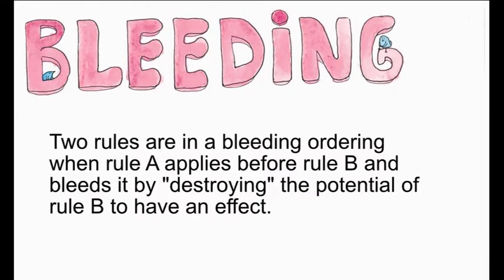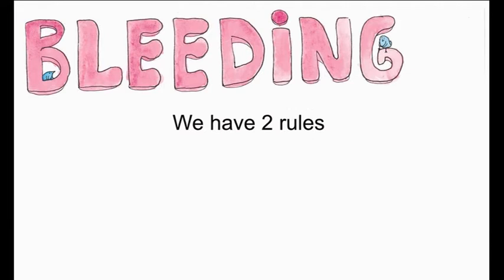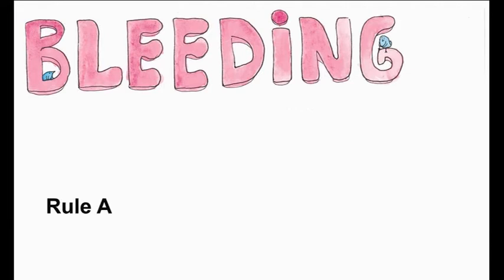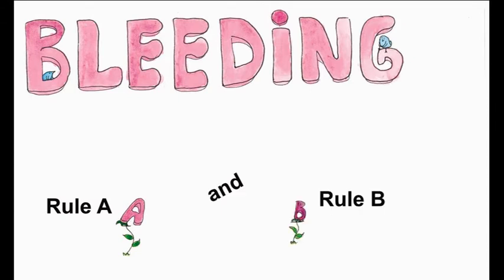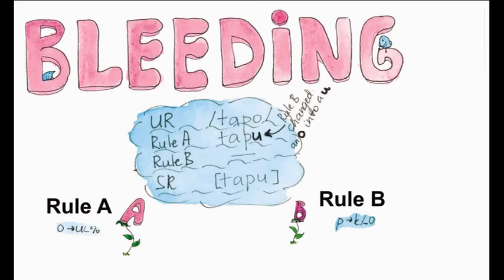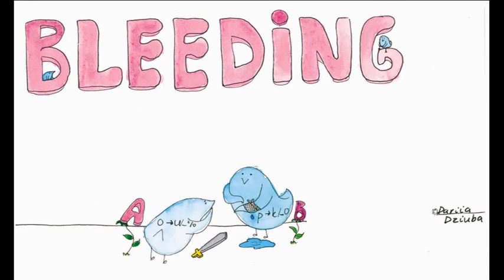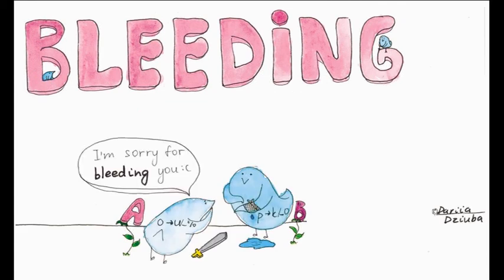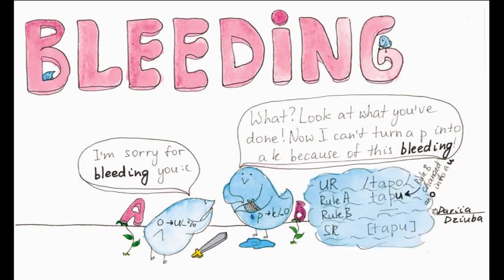Rule ordering: Bleeding illustrated